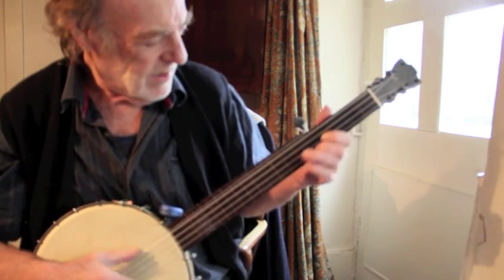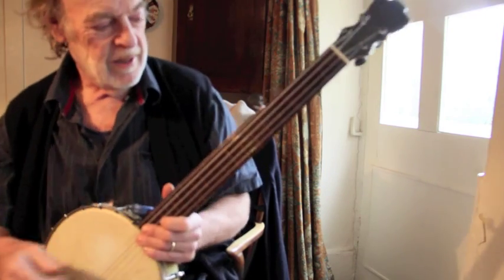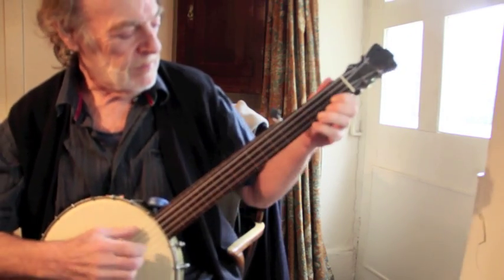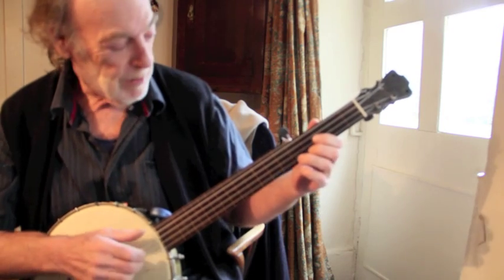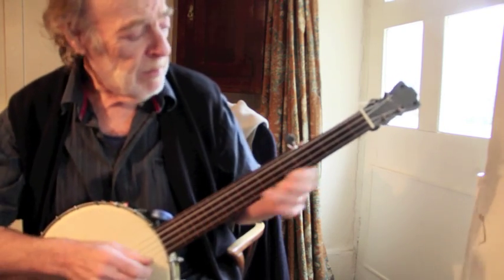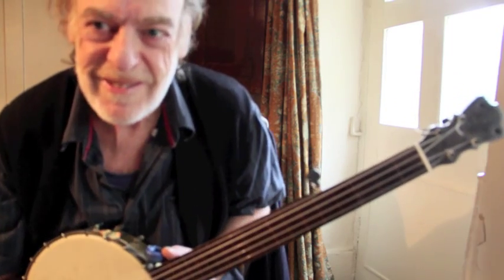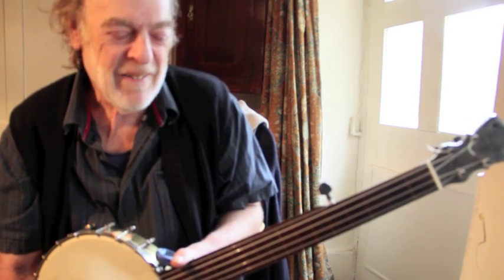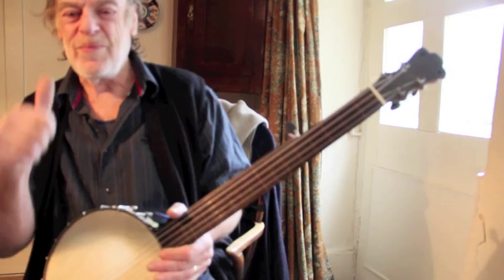I Love eBay, America, 5-String Banjos and MrEhid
A really delightful purchase this week from eBay UK. A Lyon & Healy, 5-String, fretless banjo. c1880. I love old American lutherie, it's unsurpassed. Playing claw-hammer style banjo is a new outing for me. I'm hooked. As I am also on MeEhid, whom, in particular, I thank God for. He's introduced me to an amazing bunch of youtubers, that I would have sadly otherwise missed.
Immediacy is an important concept to come to terms with. Expect the Lord Jesus when you least expect Him, like right now, and your heart'll be just right. "And every man that hath this hope in him purifieth himself, even as he is pure." 1 John 3:3